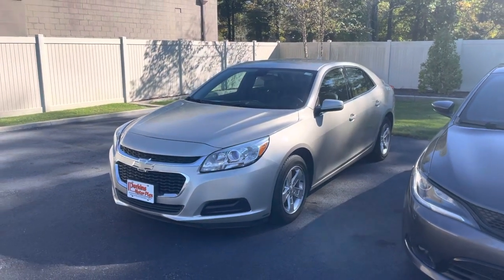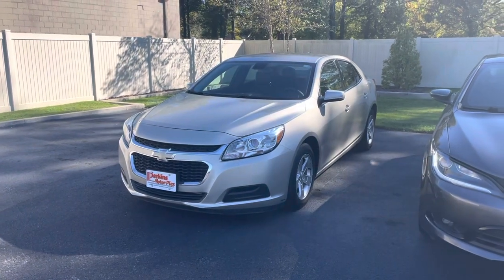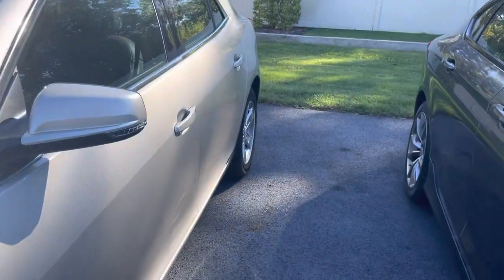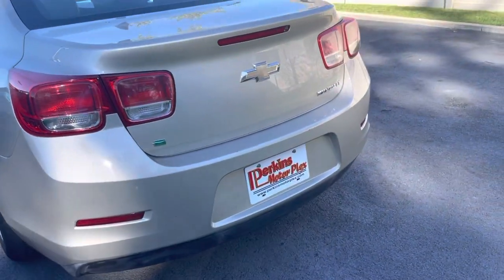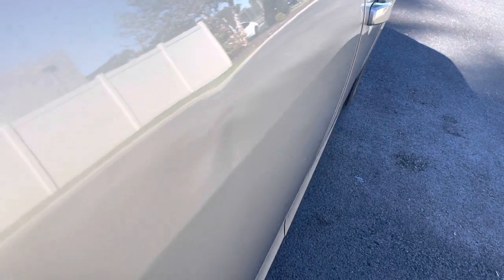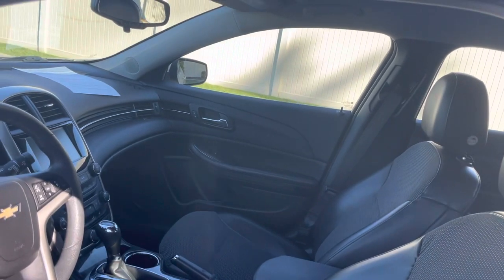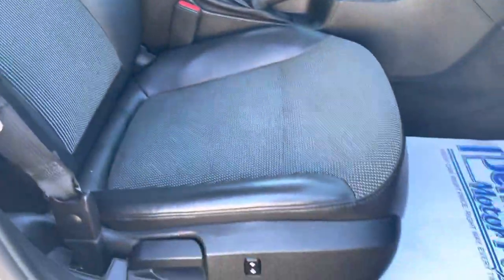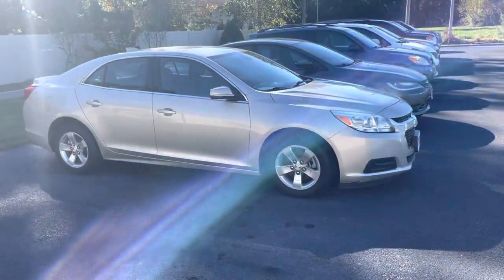157674 - 16 Malibu